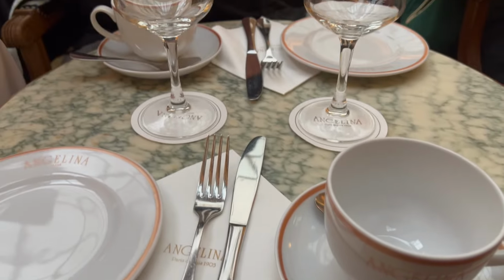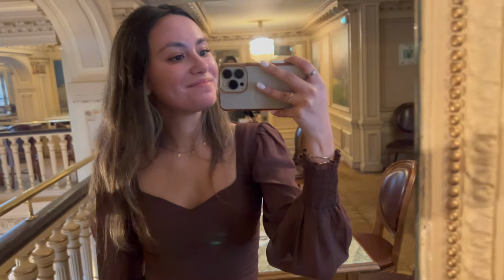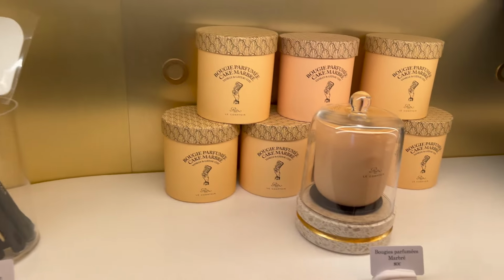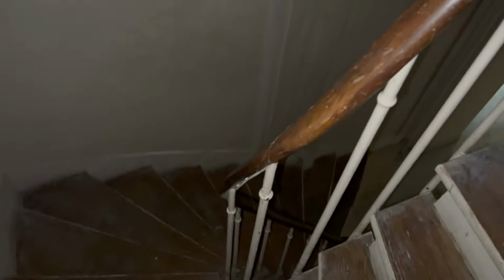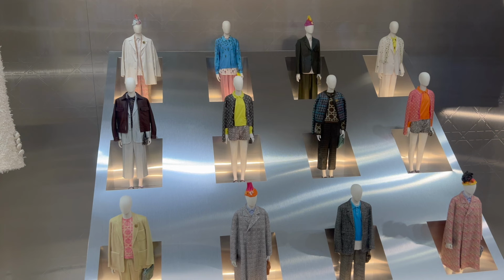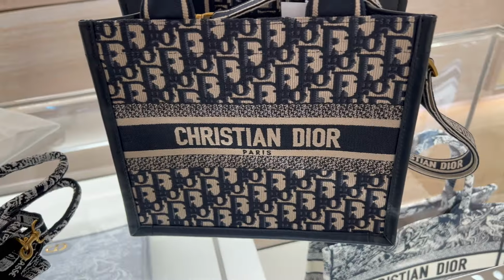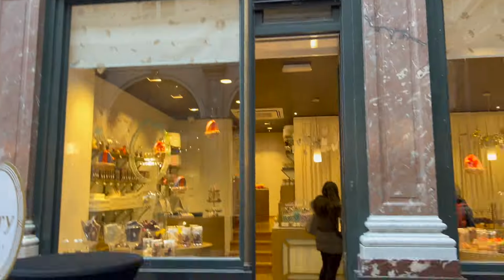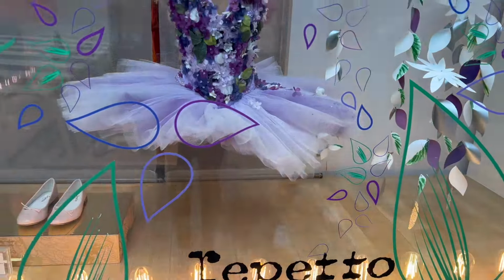Luxury Shopping in Paris | Shopping at Chanel & Dior Vlog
Today im taking you along to my luxury shopping in Paris!! I am shopping at the inconic original Chanel store at 31 rue cambon, as well as the flagship Dior store in Paris at 30 av. Montaigne. We are also taking a little trip to Brussels to see some Chocolate shops as well as showing you guys a little behind the scenes of my sister's wedding dress try on!! I'll be doing a full travel vlog as well as a dior and chanel unboxing video so be on the look out for those :)

xoxo,
Tara